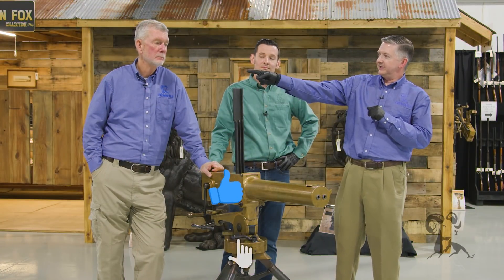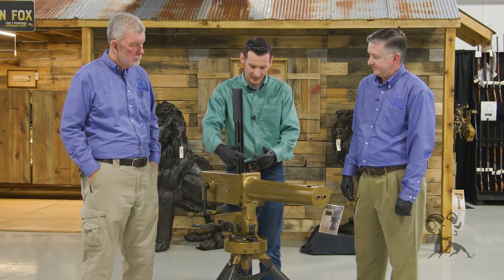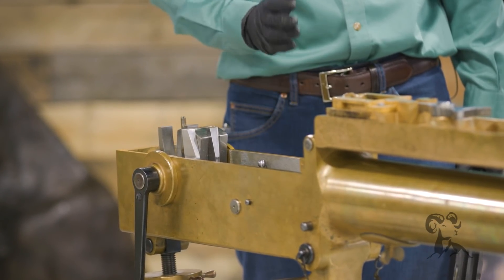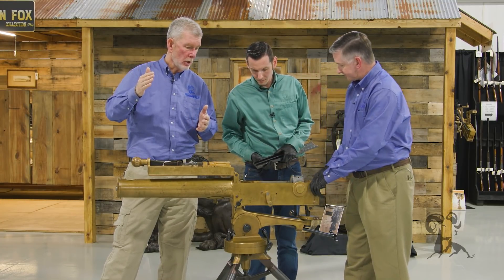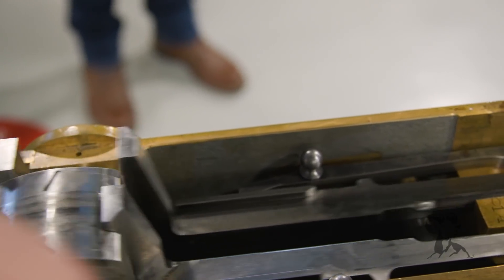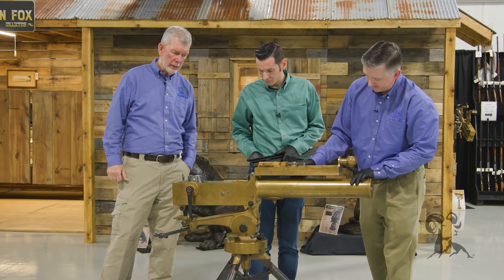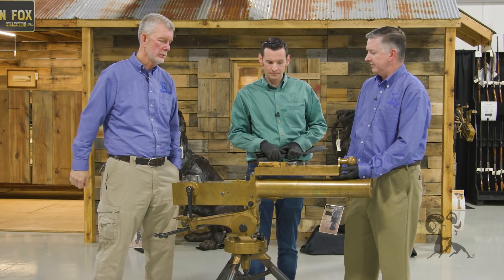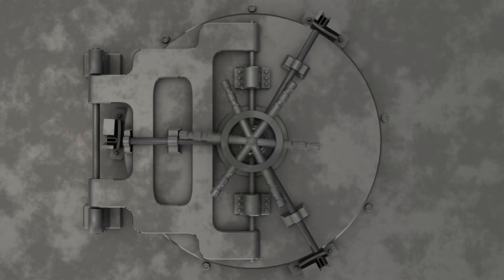From the Vault: The Dual-Barrel Gardner Gun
Today, we're bringing out the Big Guns in more ways than one! Brownells Gun Techs™ Keith, Steve AND Caleb are at Rock Island Auction Co. to walk us around the Gardner Repeating Gun, chambered in .45-70 Government. Sometimes called a "mechanical machine gun," the Gardner is the closest thing this side of a Gatling gun to a true machine gun. It's really two guns in one, with two separate barrels and actions that simply trade off firing until you stop turning the crank OR run out of ammo in the dual-feed magazine. Actually, that gravity-feed magazine is a giant clip. Largely constructed of brass, except for the firing mechanism and the barrels, the Gardner Gun is a masterpiece of late 19th century engineering and the Old School machinist's art. A smooth-as-glass cam mechanism cycles between firing the two barrels. Ejection is through the bottom, with an automatic ejector punching the spent shell well clear of the gun.
Designed in 1874 by William Gardner, a former captain in the Union Army, and manufactured by Pratt & Whitney, the Gardner Gun finally went into limited U.S. military service in the late 1890s. The Rock Island example is one of only 11 surviving Gardners (out of 21) built for War Department trials. By the time of the Spanish-American War, the Gardner's days were numbered because the Colt-Browning M1895 and Maxim machine guns had already arrived on the scene.